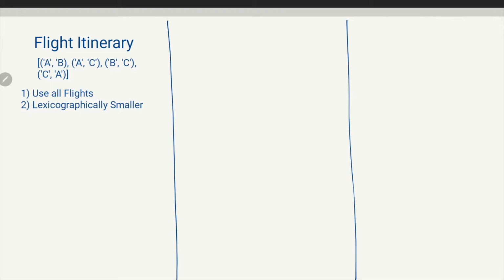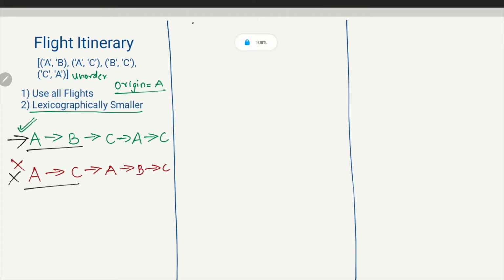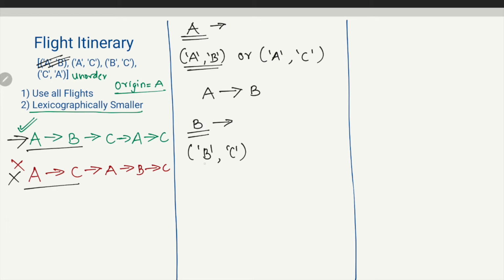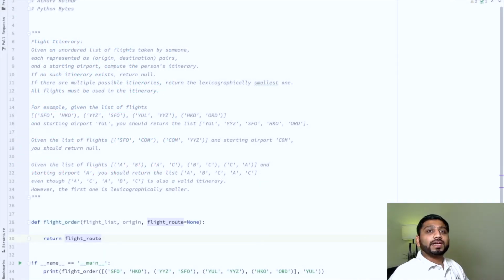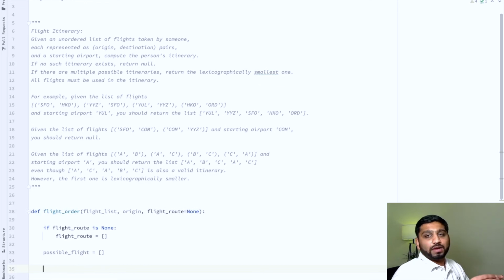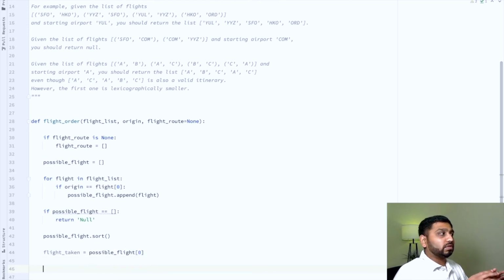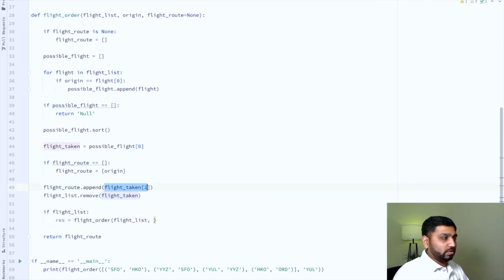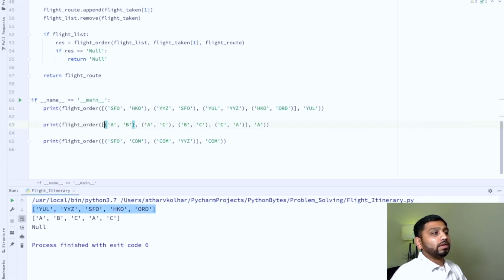Python Problem Solving | Reconstruct Flight Itinerary | Python Bytes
Question:
Flight Itinerary:
Given an unordered list of flights taken by someone, each represented as (origin, destination) pairs, and a starting airport, compute the person's itinerary.

If no such itinerary exists, return null.

If there are multiple possible itineraries, return the lexicographically smallest one.
All flights must be used in the itinerary.

Chapters:
0:00 Intro
0:13 Problem Explanation and Logic
5:29 Coding Section
12:28 Closing Statements

Solve Interview questions in Python.